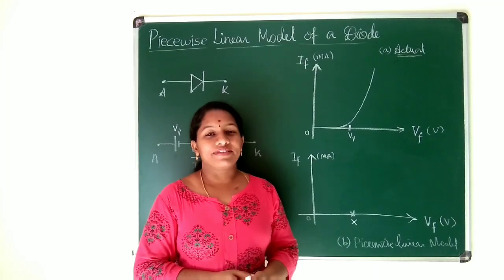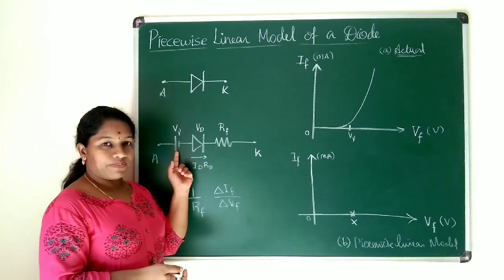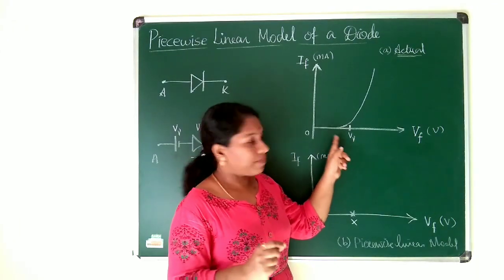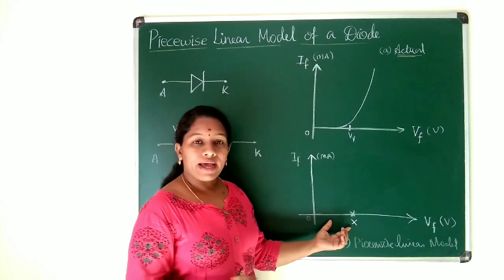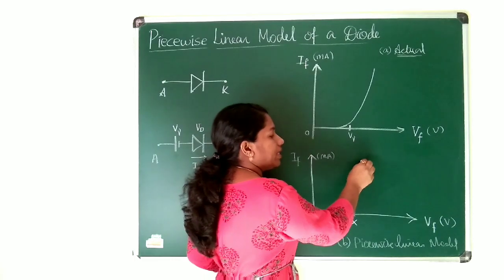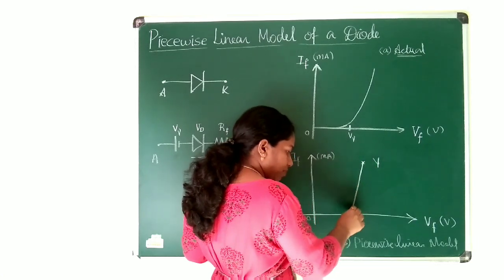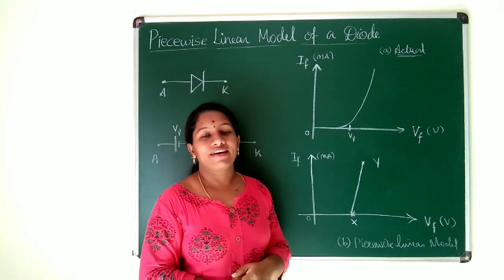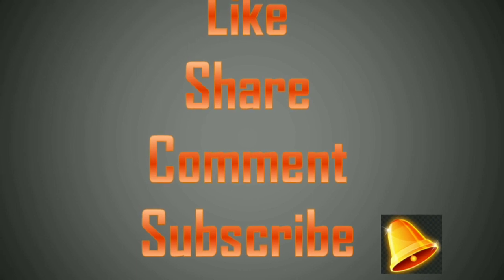Piecewise Linear Model of a Diode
Piecewise linear model is a type of approximation model for a diode.

Why we need approximation and how to proceed with approximation is explained.